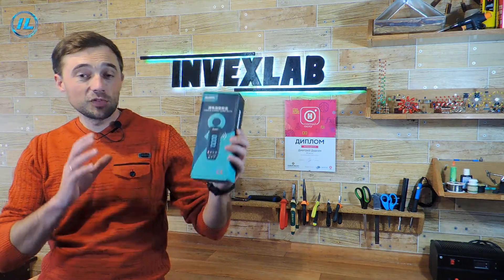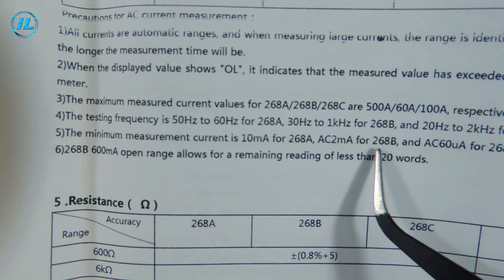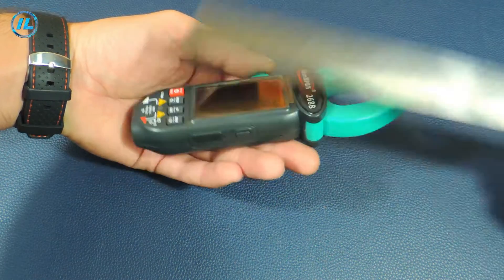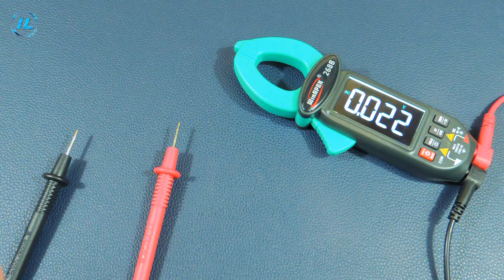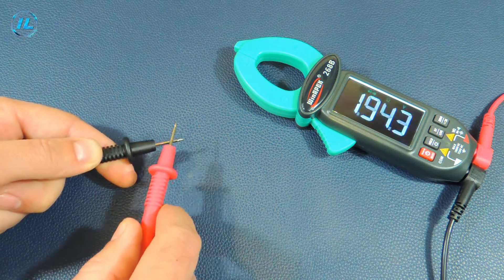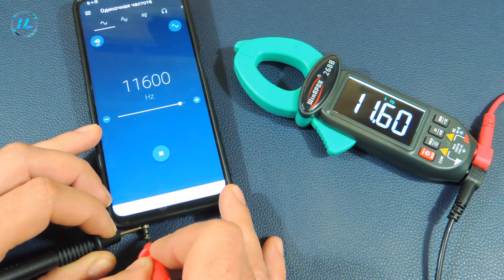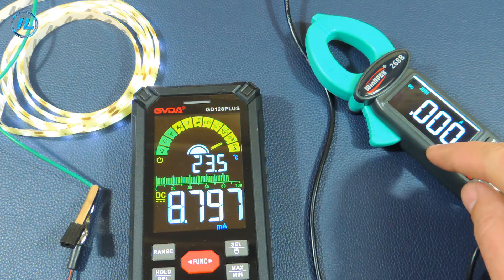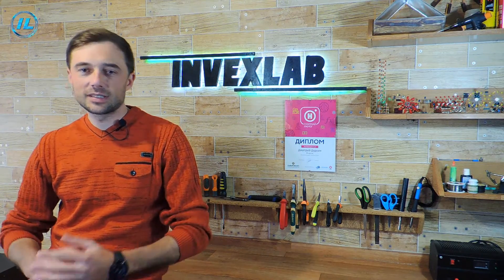✅ Digital clamp meter Winapex 268B. Current measurement from 2 mA, screen rotation and more...✅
Hello everyone! Recently, I have modern digital clamp meter Winapex 268B. They are very compact - their length is only 17 centimeters! But at the same time, these digital clamp meter are accurate, convenient and have several important features. For example, a 180-degree rotation of the screen and the ability to measure small currents, starting from 2 milliamps. In this video I will talk about the characteristics of Winapex 268B and test them in all measurement modes.

You can purchase Winapex digital clamp meter by clicking on this link:

For each viewer of my channel, a substantial discount is available for the purchase of digital clamp meter:

Validity Period: 2023/10/09-2023/11/30